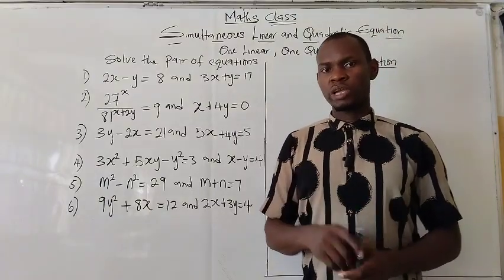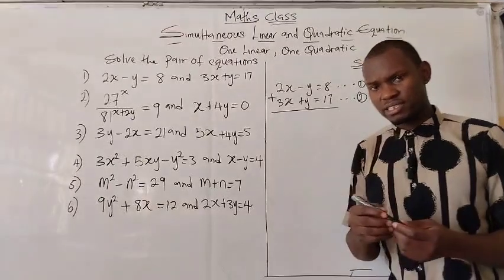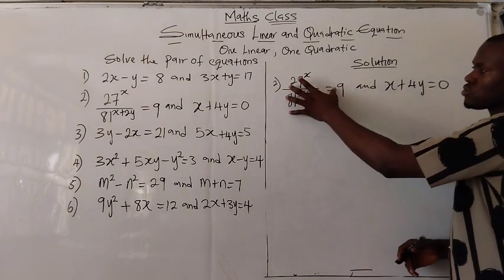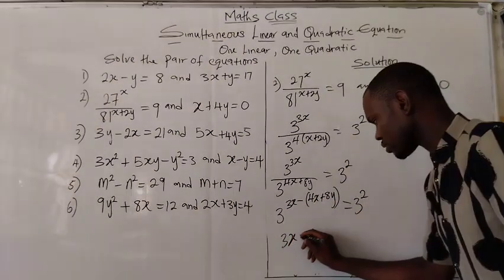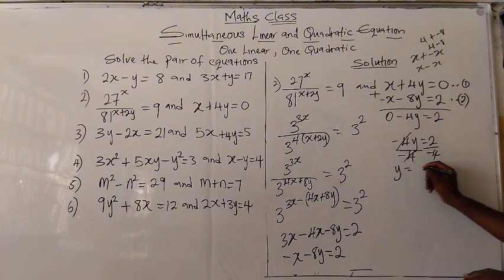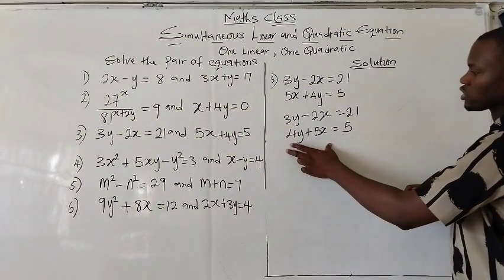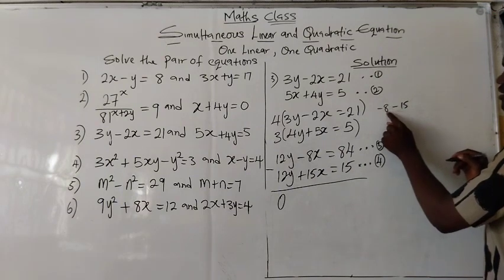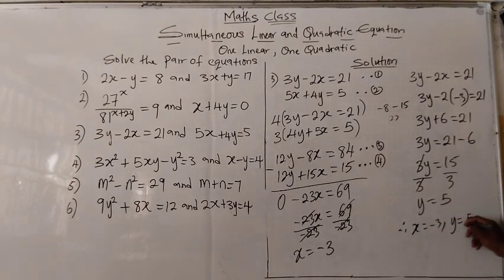Solved Examples of Simultaneous Linear and quadratic equations. learn how to solve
Learn to to solve simultaneous Linear and quadratic equations.

This is a situation you are given one quadratic equation and one linear equation expected to solve simultaneously. This tutorial handled it well.